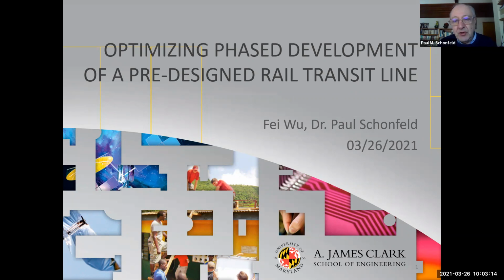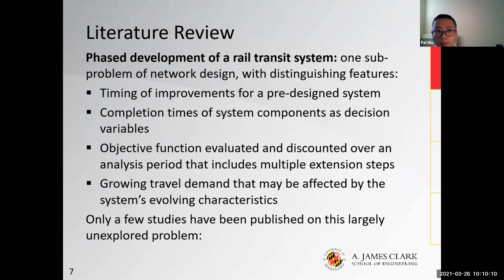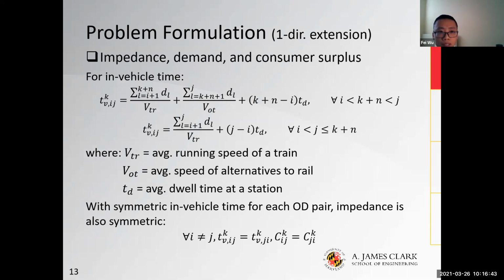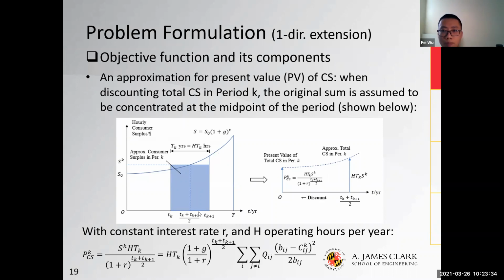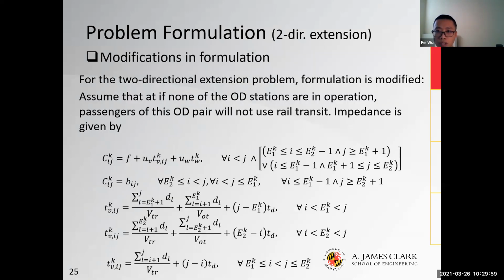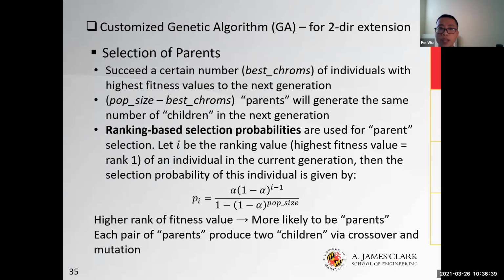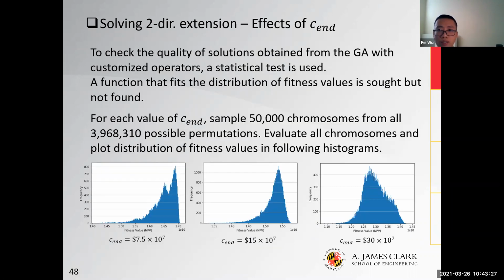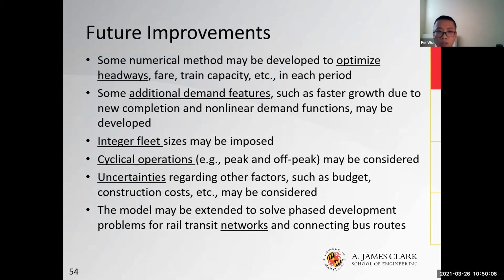Phased Development of a Pre-Designed Rail Transit Line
This research addresses optimizing the phased development of a rail transit line.